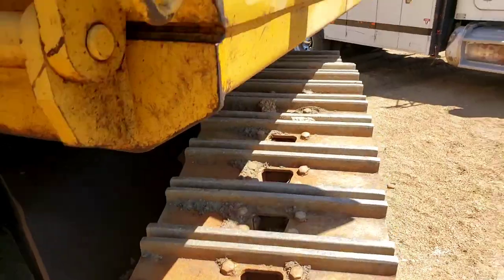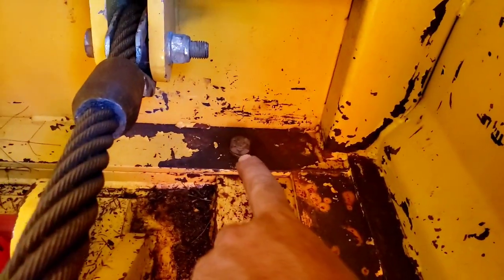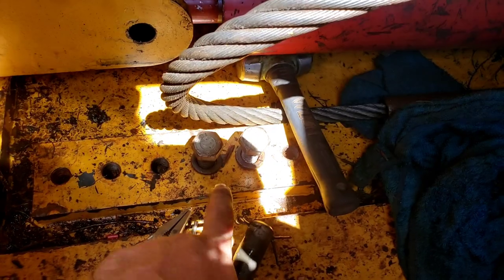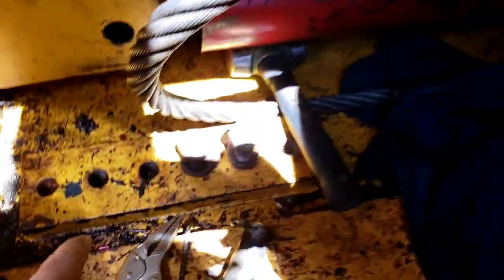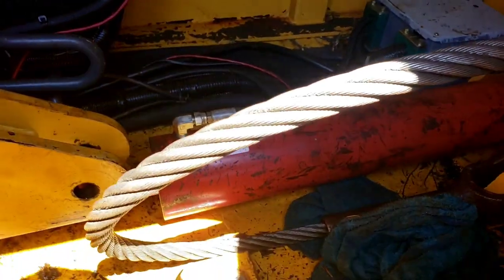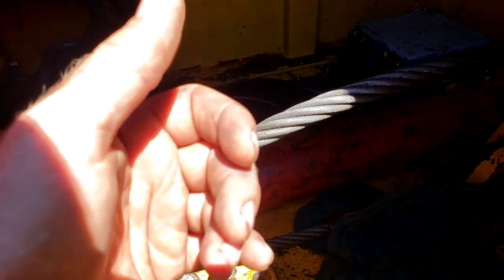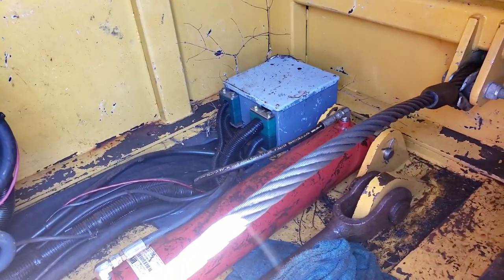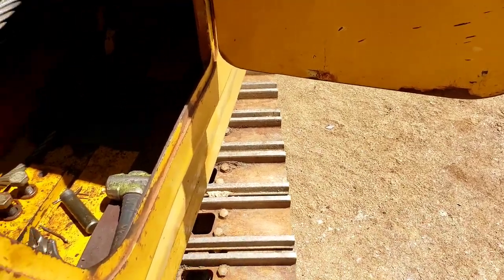Safety Tip when working on the cab riser hydraulics!!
Just as the title reads. This a quick safety tip for my fellow mechanics. I have experienced this situation multiple times with different scenarios, different people, different brands. After I did it once, I am pretty cautious.